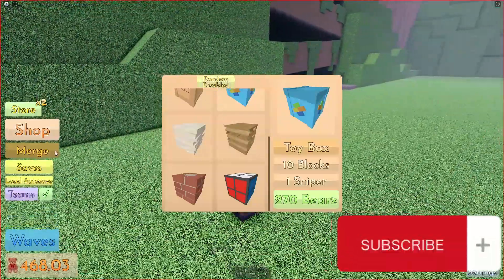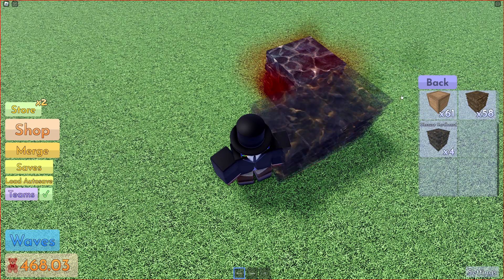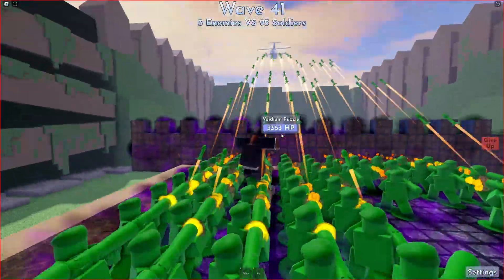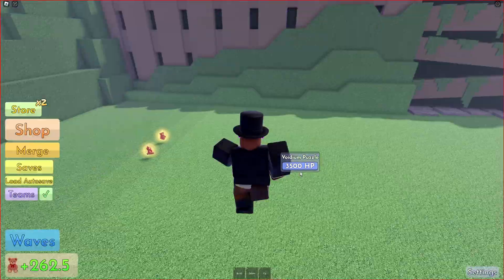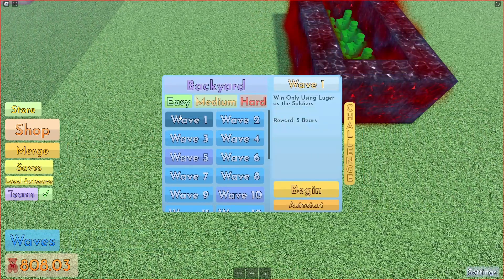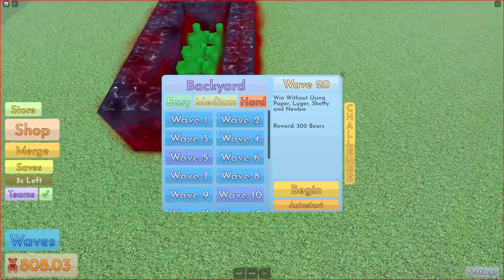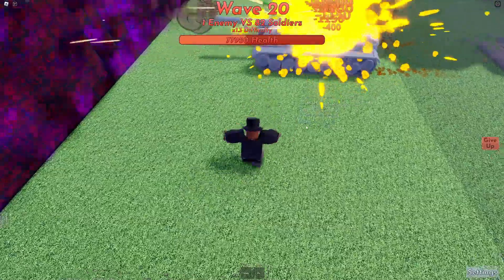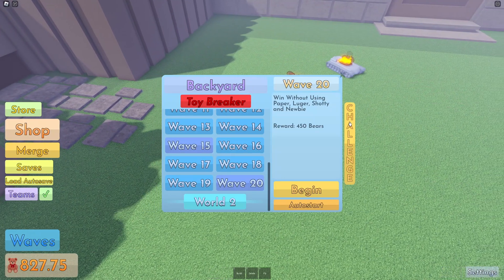Roblox Toy soldierZ new update!!! checking out the new blocks and beating wave 41 and wave 42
📜 26/06 Update
• ⚖️Game made easier
• ⚔️Wave 41-42 Added
• 🏆Challenges
• 💂M14 Rifle
• 📦Obscure Blocks
• 👀Other Stuff
This new update adds a lot so lets check it out